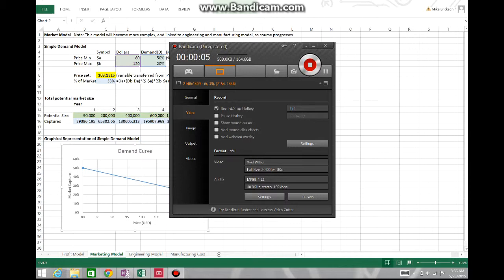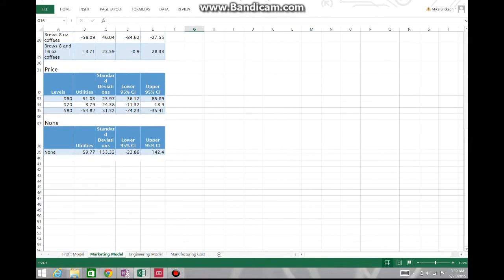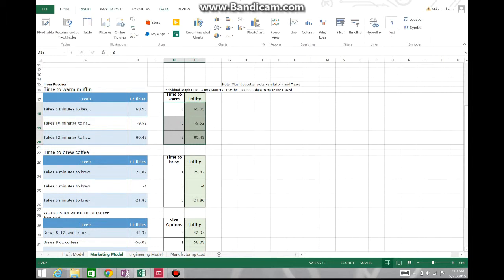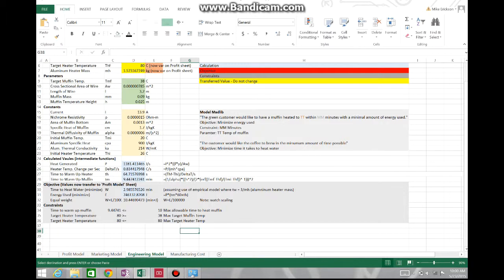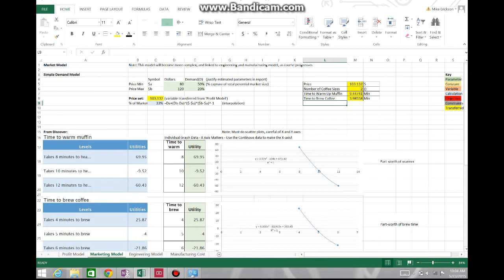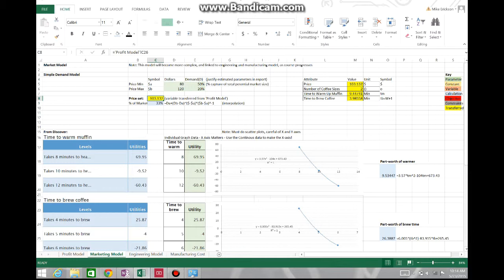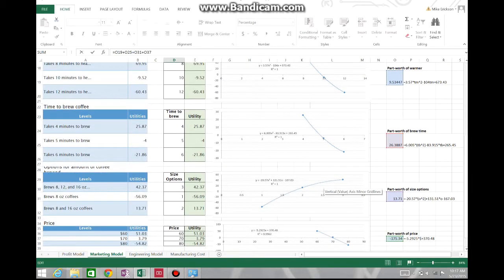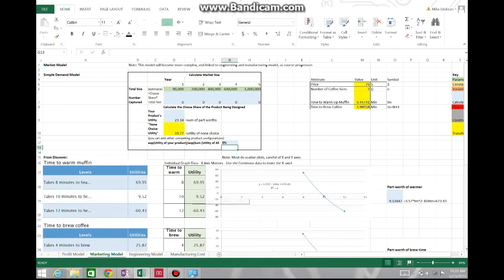Discover to Excel